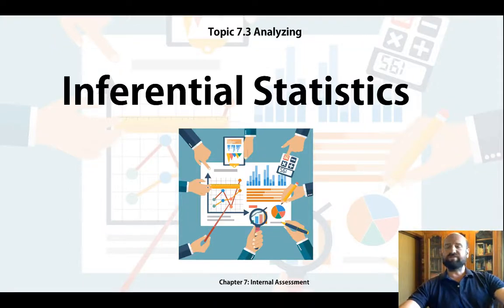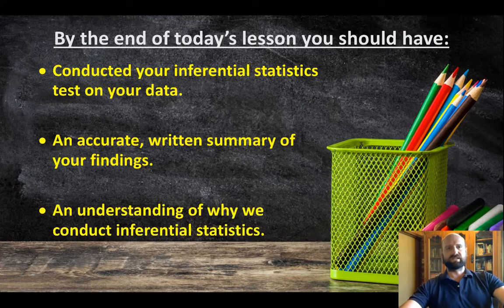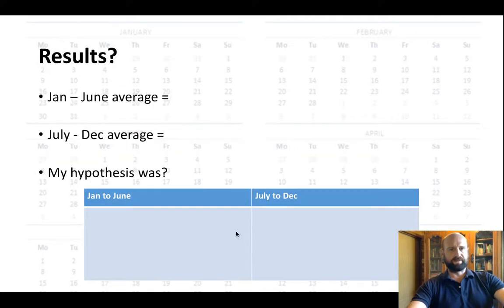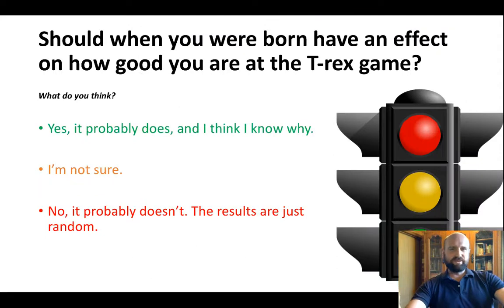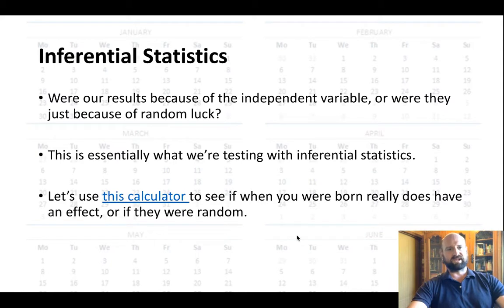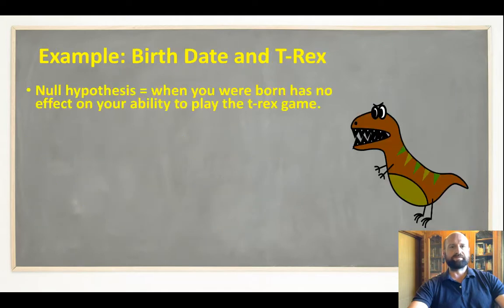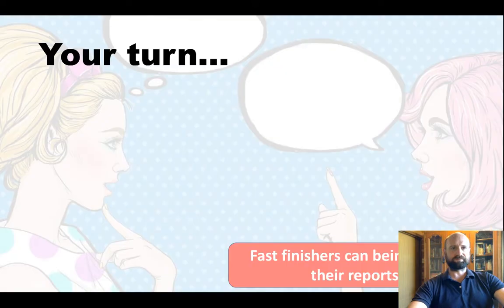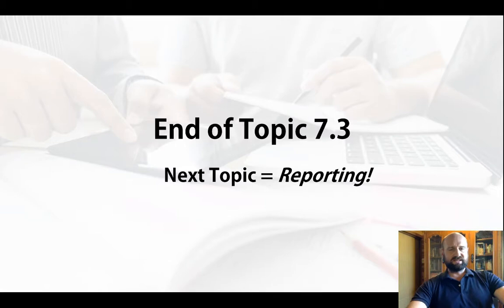7.3c Inferential Statistics - Internal Assessment IB Psych TSP